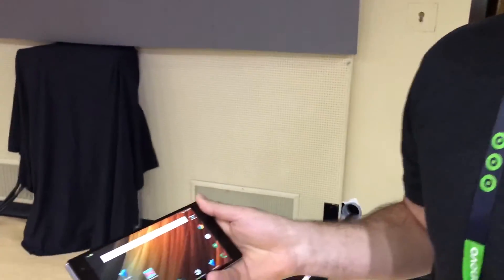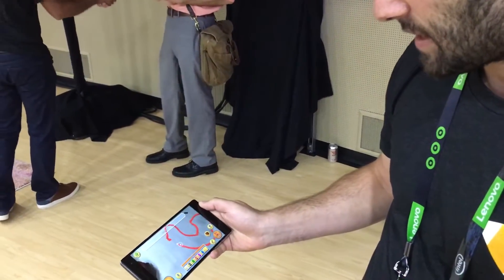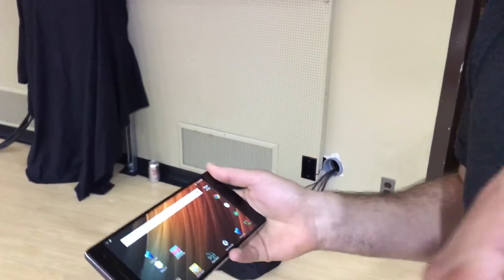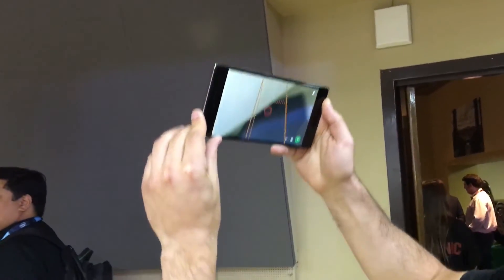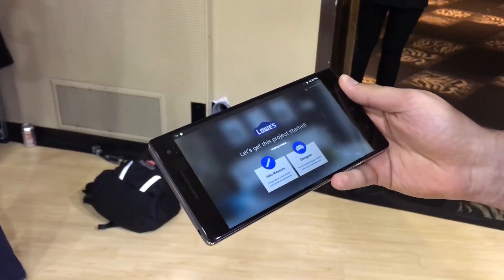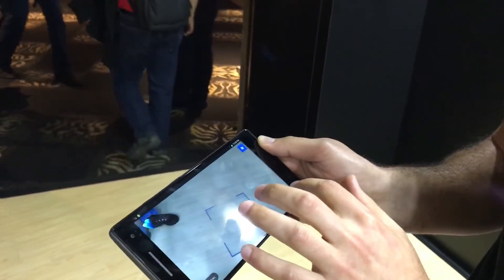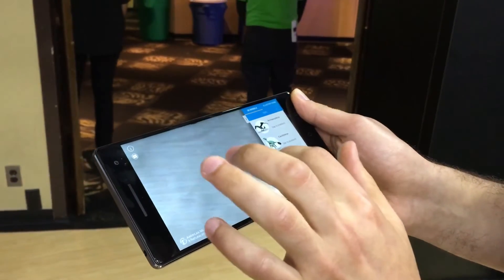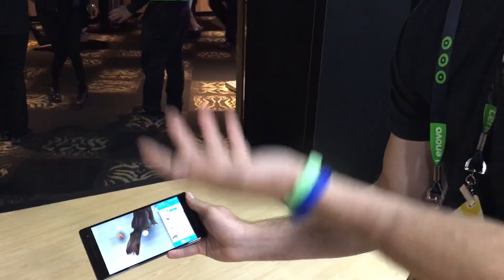Lenovo Phab 2 Pro "Project Tango" AR apps preview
Showing off some AR (Augmented Reality) apps on the world's first consumer Tango-enabled smartphone, the Lenovo Phab 2 Pro.